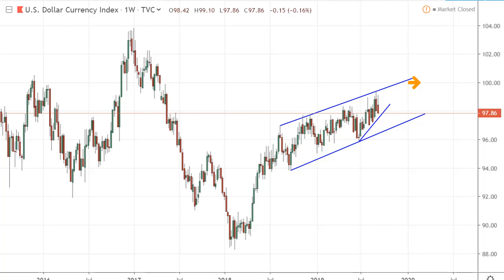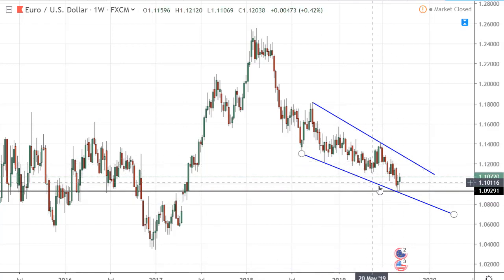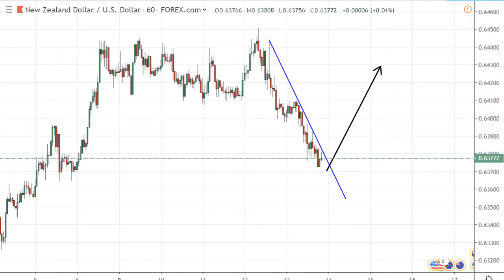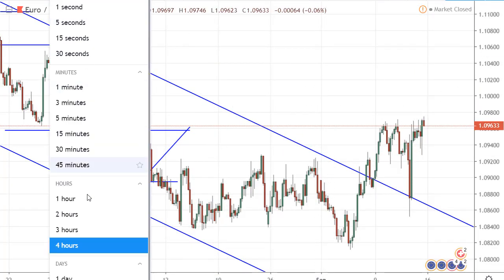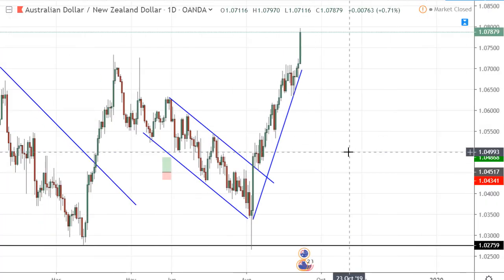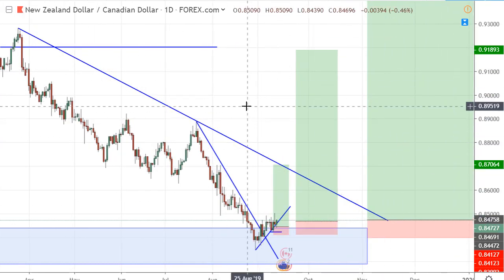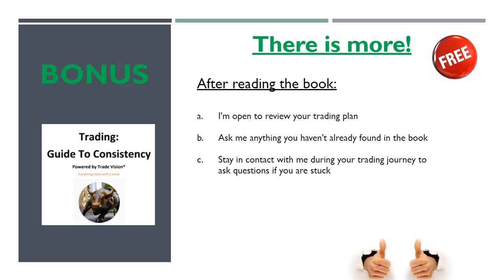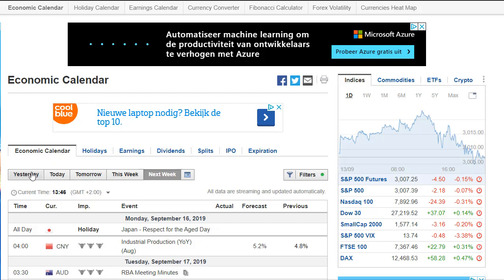Weekly Forex Analysis Technical And Fundamental Insights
In this weekly forex analysis technical and fundamental insights I will cover new and ongoing trading opportunites for the week ahead. The summer is officially over and the markets are starting to move again.

This week's currency pairs:

The Dollar index got rejected just below 100 as expected. Don't get to excited yet, de Dollar is still in an assending range and is likely to bounce again on the lower side of this channel.

EURUSD
Especially on the weekly timeframe we can see price is at an important resistance. Dollar pairs are a bit choppy still but I turned bullish for now.

USDSGD
I did an extensive video on this one that I will share in a different video. Interesting to see how I do multi time frame technical analysis so make sure you'll check it out.

NZDUSD
I turned bullish on this currency pair for now. Beware of 0.65000 though.

GBPNZD
This one I share because it's already going and I got out with a profit because my stoploss got triggered after a fake breakout. For education very interesting.

GBPCHF
Same thing you can see here as on the GNPNZD, fake out. Potential reversal here to the upside. Already happening.

EURCHF
After a long downtrend price seems to be moving higher now.

AUDCAD
Reversed up, finally. Check it out.

NZDCAD
Similar to the AUDCAD so also turning up after a long down trend.

AUDNZD
Clear channels, wait for a pullback, still potential for long positions.

Fundamental Analysis
I share how to use the investing.com economic calendar.

Part 2: Trading Strategies

Here is how you can get the book for FREE:

1. Sign up with one of my prefered brokers using this
2. Verify your account
3. Make a first deposite
5. I'm happy to help after you've read the book